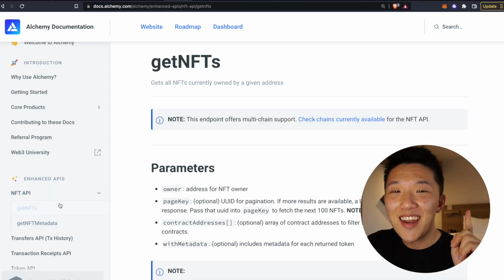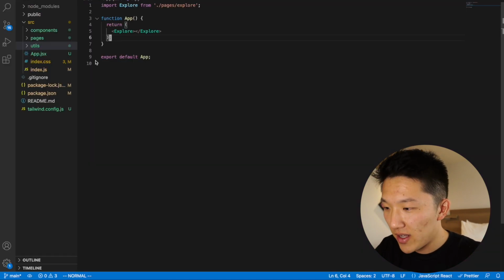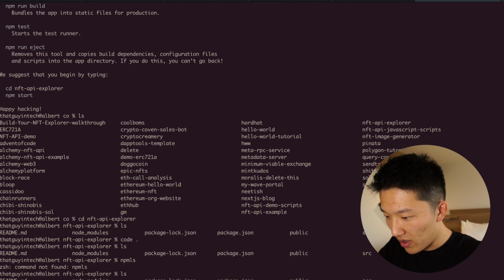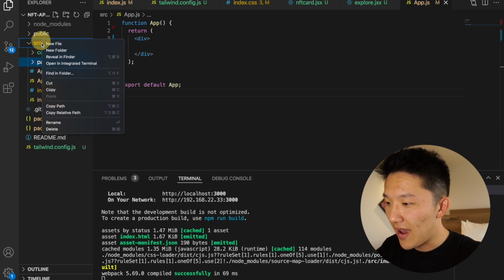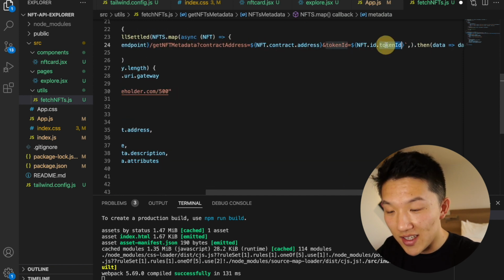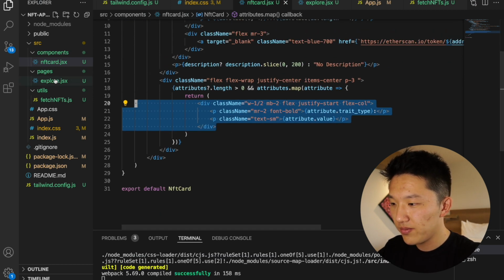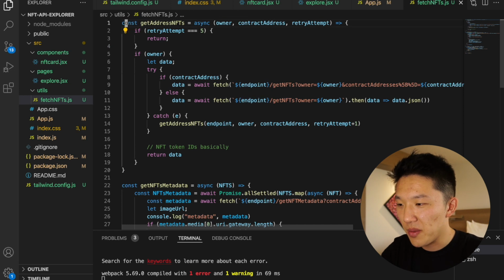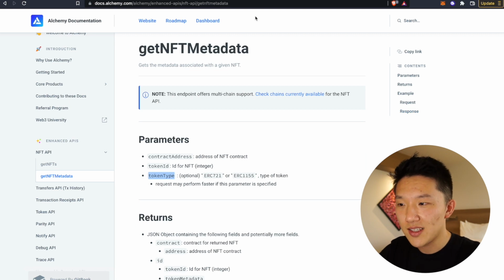How to Code an NFT Explorer Blockchain Dapp - Alchemy NFT API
In this video we walk through how to build a NFT explorer website. You'll use:

- create-react-app
- tailwind.css
- Alchemy NFT API

Timestamps:
0:00 - Intro
1:17 - Github Repo Overview
1:42 - Project Overview
4:04 - create-react-app setup
8:08 - tailwind.css setup
10:58 - Create project structure
13:14 - Implement fetchNFTs.js
17:54 - Implement nftcard component
19:53 - Implement explore page
22:30 - Load explore page from App.js entry point
23:15 - Get your Alchemy API URL
25:13 - IT WORKS!!
26:09 - A word of caution..
26:40 - Tour of Alchemy Docs
27:41 - Outtro